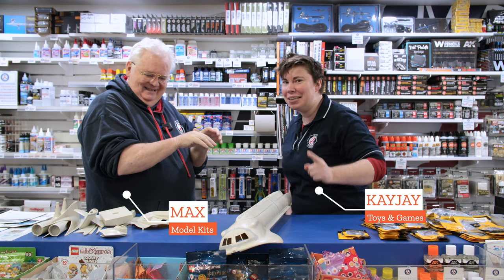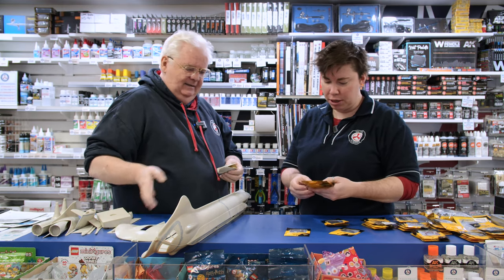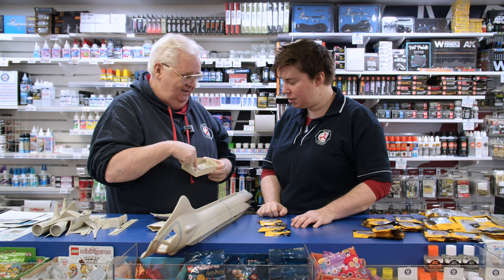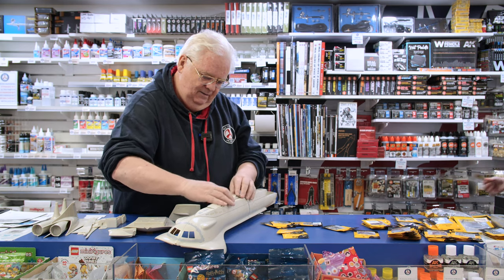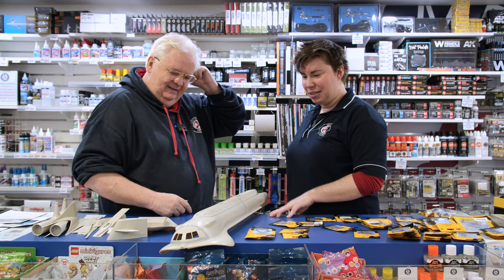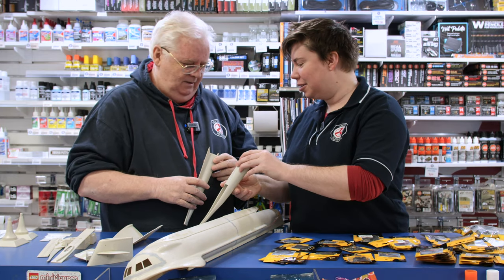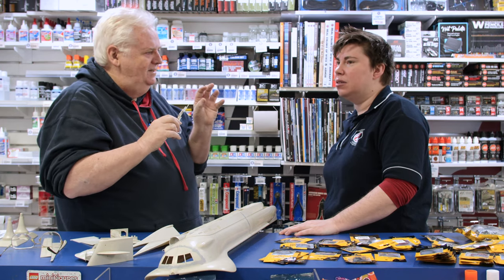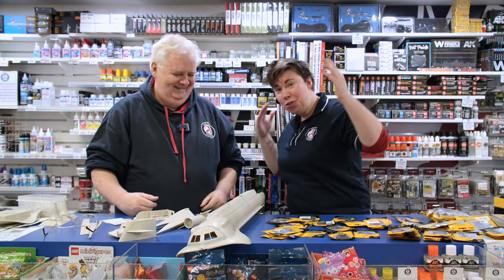Easily light up that model kit build with Light My Bricks LED lighting sets!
In the ultimate crossover, a product designed for LEGO® builds can easily be converted to light up scale models for fantastic effects. Max and Kayjay gets together for a quick how-to recommendation session of what Light My Bricks sets and accessories would do the job in making that model kit look amazing with LED lights!

If you're keen on that big Moebius Seaview Submarine, its in stock right